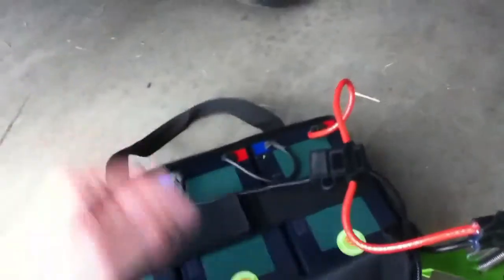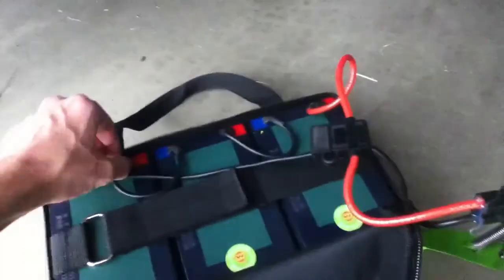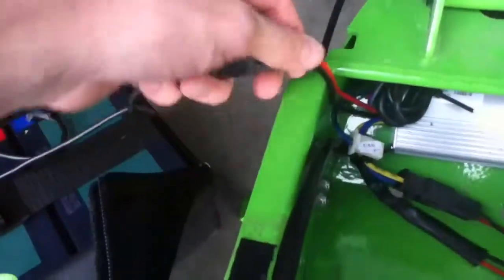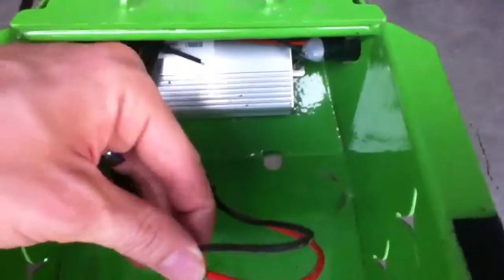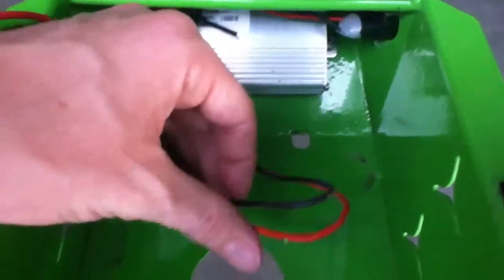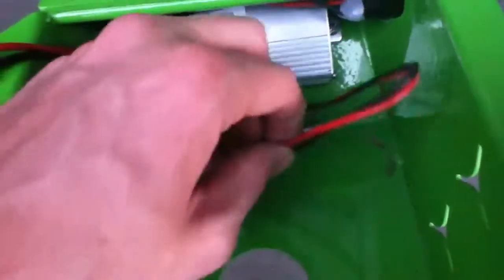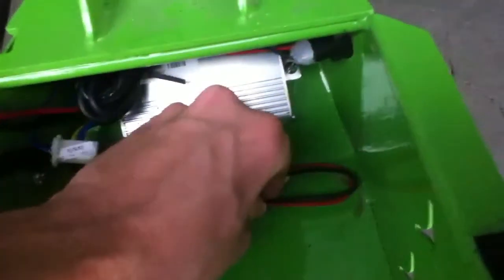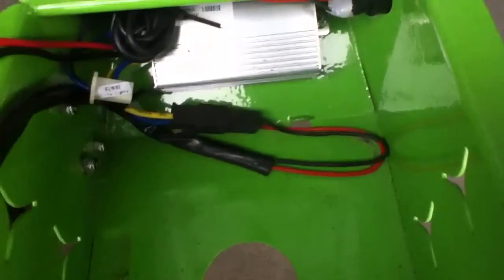Super Turbo 800 Wiring Review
A look at the wiring of the super turbo elites battery,esc and motor